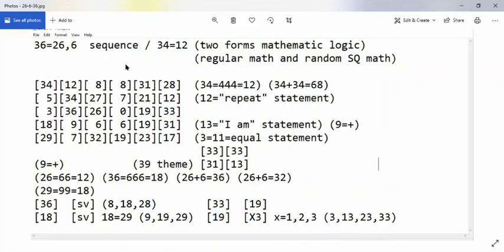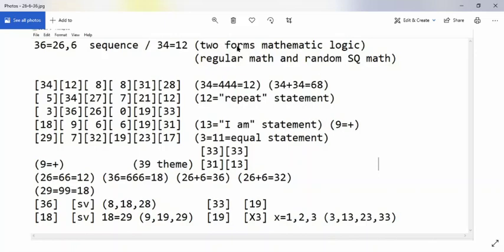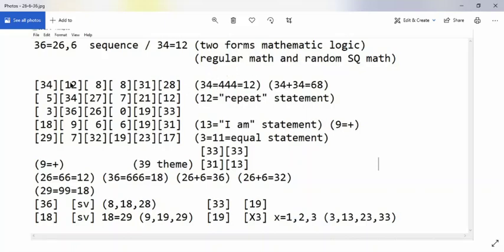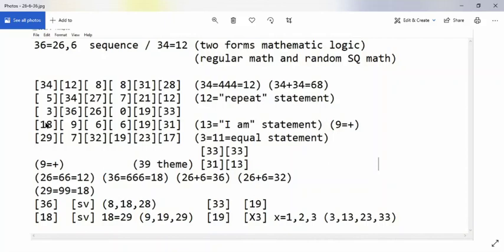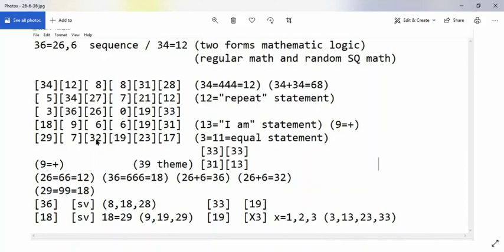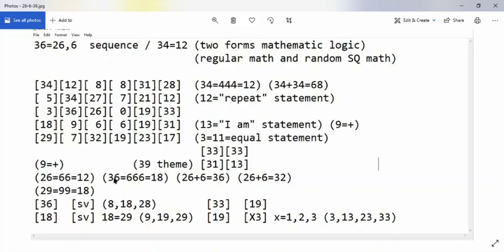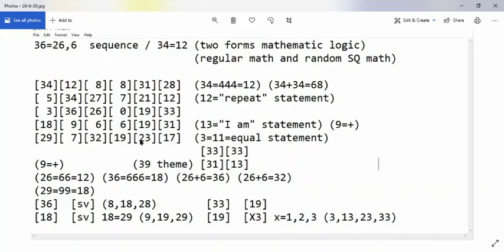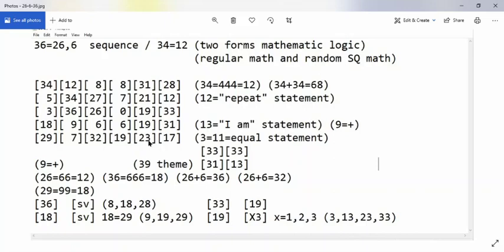Roulette Strategies how to translate equivalent numbers like 34 is 12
The 34 expresses 444 or three fours when add you get 12 this is why 34 sequences to 12.